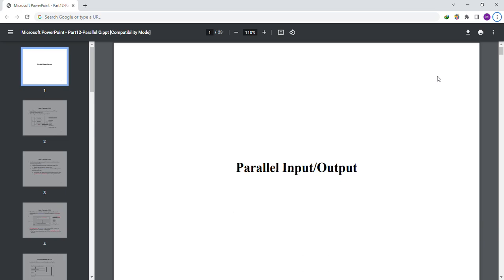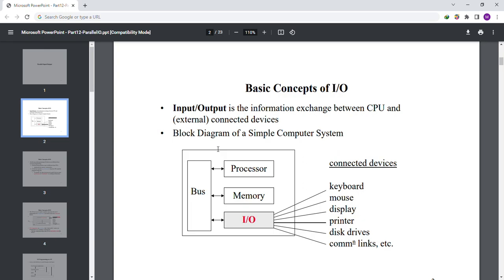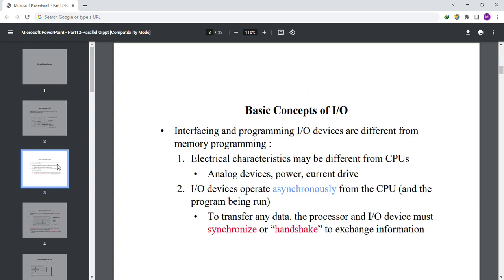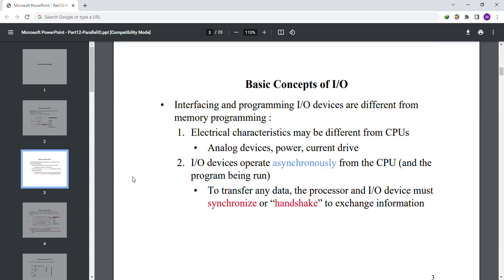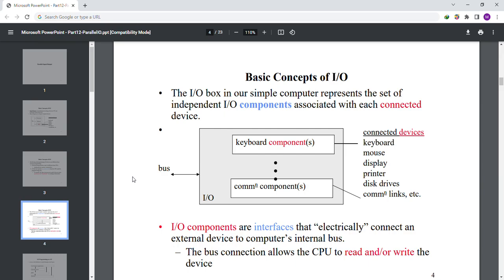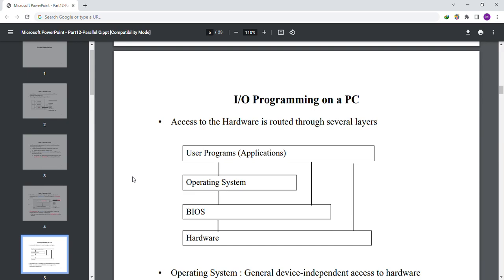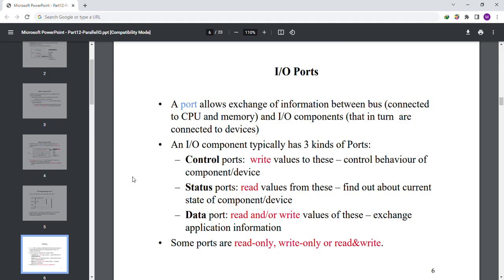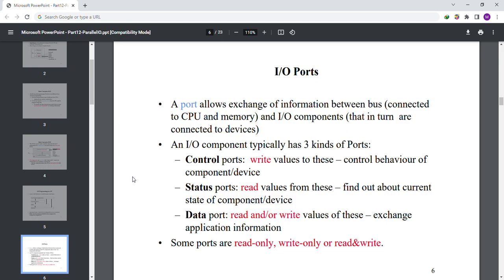Parallel Input Output in Embedded Systems | Moviaza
Parallel Input Output - Embedded Systems | Moviaza
An I/O component typically has 3 kinds of Ports:
Control ports: write values to these – control behavior of
component/device
Status ports: read values from these – find out about current
state of component/device
Data port: read and/or write values of these – exchange
application information
Some ports are read-only, write-only or read & write.